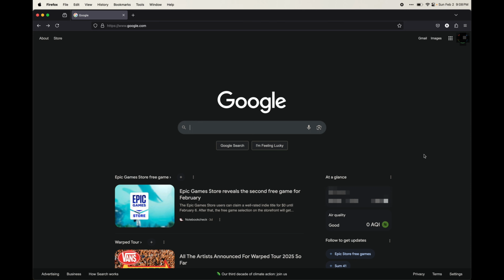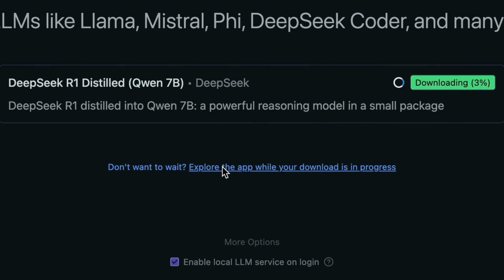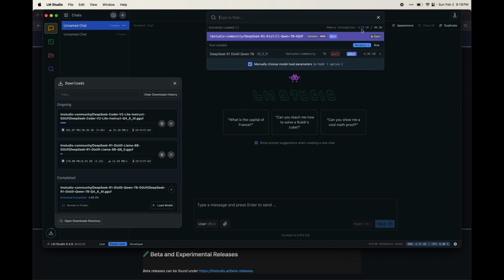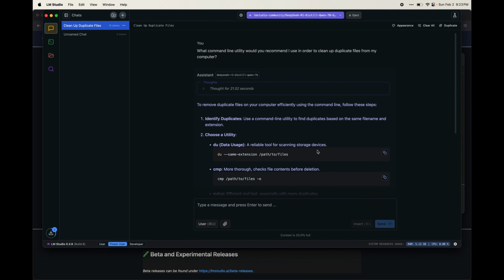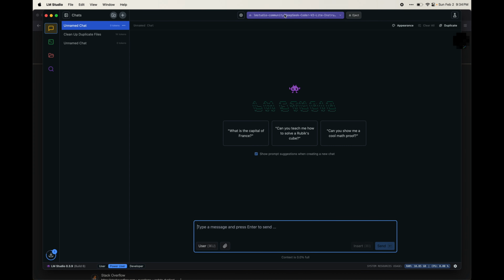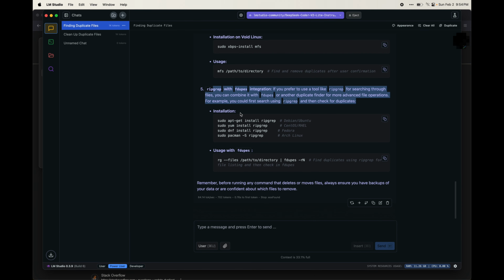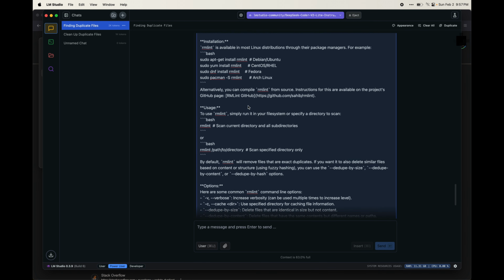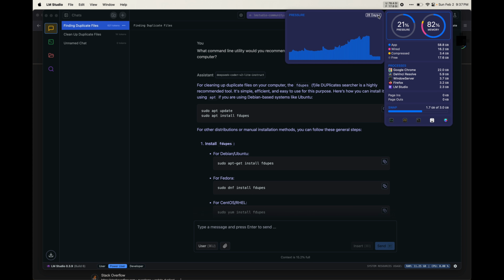Run DeepSeek Locally on Mac!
How to get DeepSeek R1 running locally on a Mac. Once up and running I query the LLM some technical Unix related questions and vet the responses.

Chapters:
0:00 Quick and Easy Way to Run DeepSeek Locally on Macbook Pro
0:19 Downloading LM Studio
0:33 LM Studio Installation
1:12 Configuring LM Studio with an LLM
2:12 LM Studio: Downloading More LLMs
2:46 LM Studio: Loading an LLM
3:14 Querying LLM with Technical Question
4:48 Checking the Answers to Technical DeepSeek R1 Query
5:45 Switching to Test Technical Query on Coding-Based DeepLink R1 LLM
6:52 Proving That DeepSeek R1 LLM is Running Locally
7:37 Asking R1 to Identify a Unix Utility
8:51 Asking R1 to Identify a Unix Utility take 2
10:06 Outro